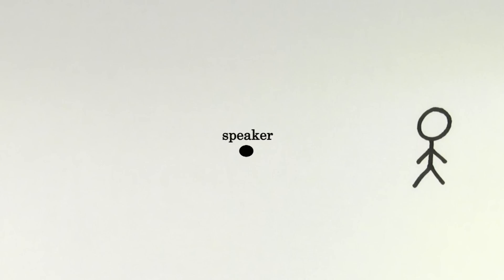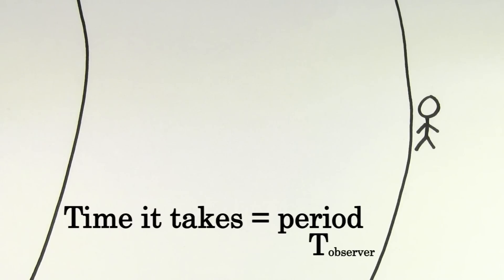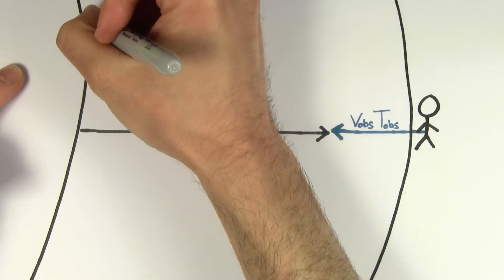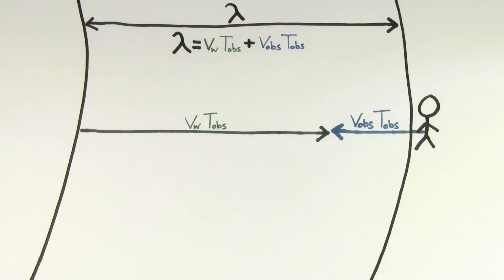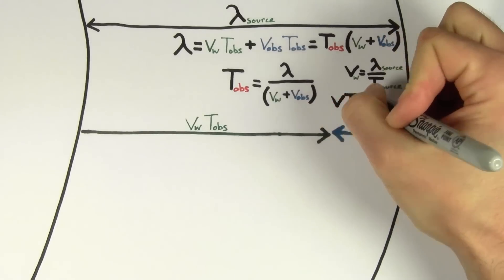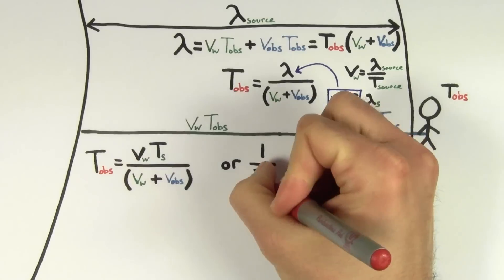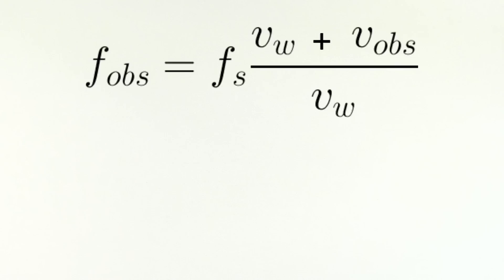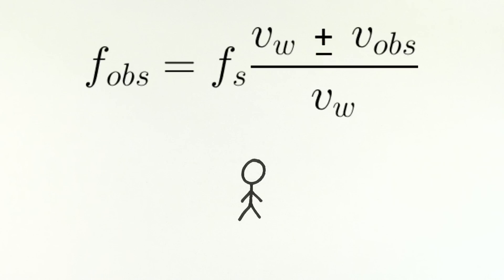Doppler effect for a moving observer | Mechanical waves and sound | Physics | Khan Academy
What happens when just the observer is moving? Created by David SantoPietro.